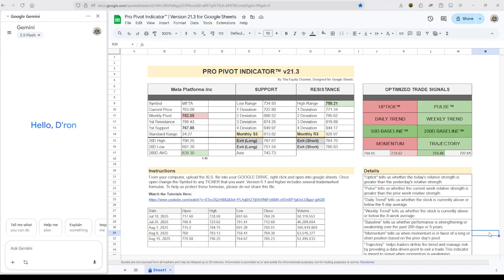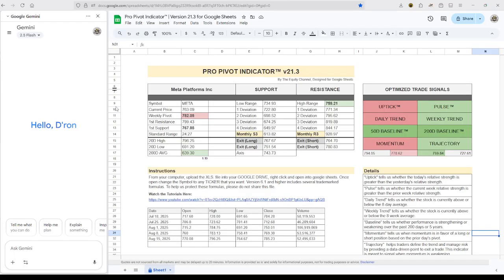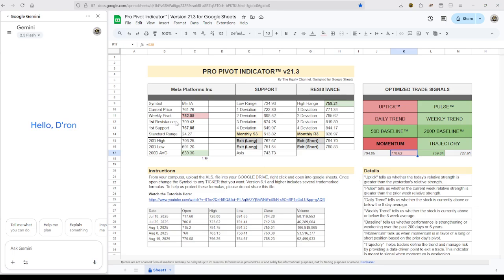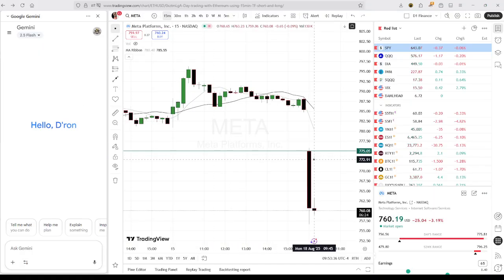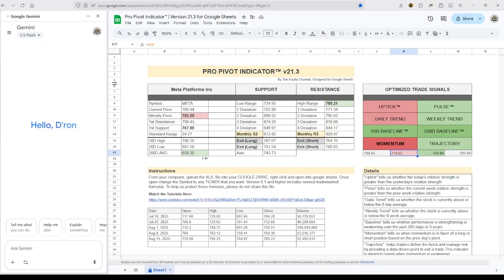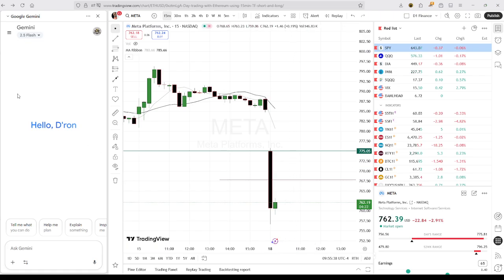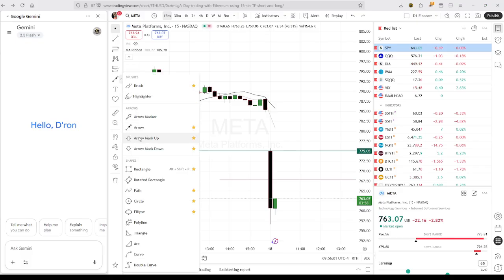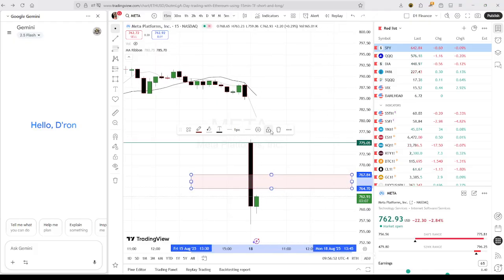Trading Meta Stock Using the Pro Pivot Indicator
Download the Pro Pivot Indicator and grab some Future Billionaire Swag